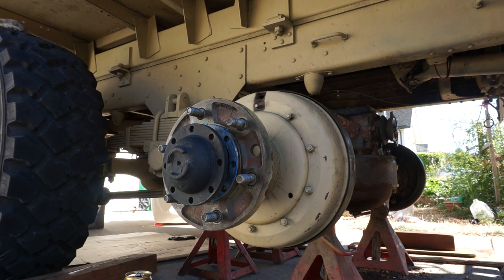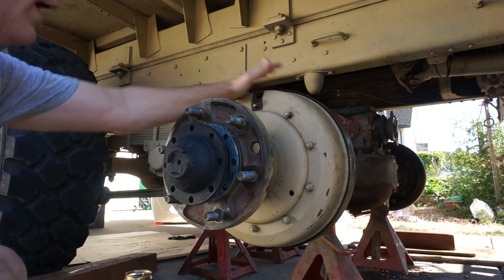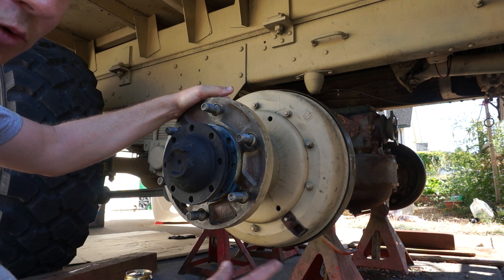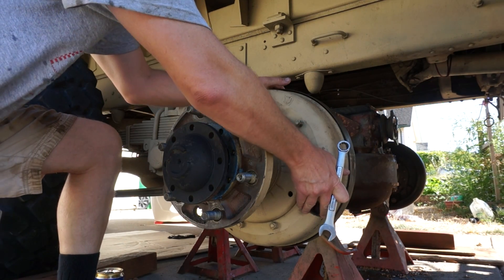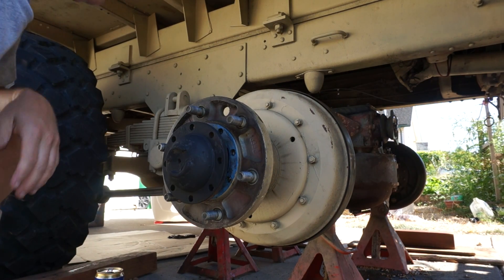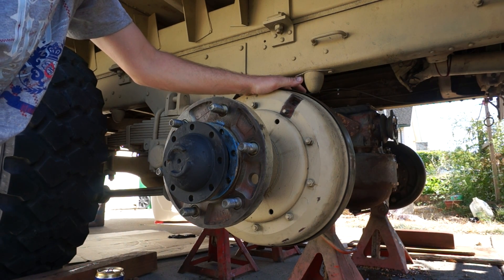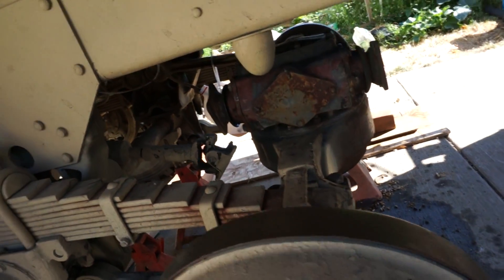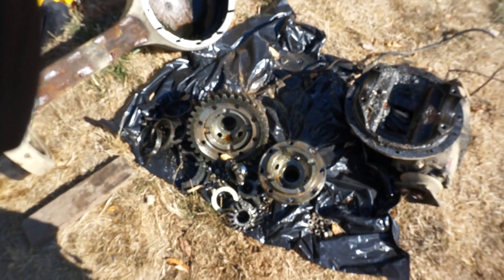M35A2 Brake Adjustment and Failed Rockwell Differential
This is the brake adjustment procedure as called out in TM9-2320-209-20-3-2 and others.  Here’s a quick summary:
1) Remove the wheel(s)
2) Remove the drum inspection slot cover
3) Turn the drum so the inspection slot is to 8 o'clock, adjust the bottom right anchor pin CW\CCW till you see .010 inch clearance
4) Turn the drum so the inspection slot is to 11 o'clock, adjust the top right anchor pin CW till you see .020 inch clearance
5) Turn the drum so the inspection slot is to 5 o'clock, adjust the bottom left anchor pin CW\CCW till you see .010 inch clearance
6) Turn the drum so the inspection slot is to 1 o'clock, adjust the top left anchor pin CCW till you see .020 inch clearance
7) Reinstall the drum inspection cover
8) Turn the top left cam stud CCW until you feel a slight drag & back off a tad
9) Turn the top right cam stud CW until you feel a slight drag & back off a tad
10) Reinstall the wheel(s)

After you are back on the road or doing a minor adjustment, you only need to adjust the top eccentrics:
1) Jack up the axle to be adjusted, both sides
2) Turn the wheel to listen for drag as you do steps 3 & 4, the opposing wheel will turn the opposite direction
3) Turn the top left cam stud CCW until you feel a slight drag & back off a tad
4) Turn the top right cam stud CW until you feel a slight drag & back off a tad
5) Repeat 3 & 4 as necessary, adjusting to feel
6) Lower the axle

Be Safe and ALWAYS use wheel chocks and jack stands!  I used two sets of jack stands to be extra careful.